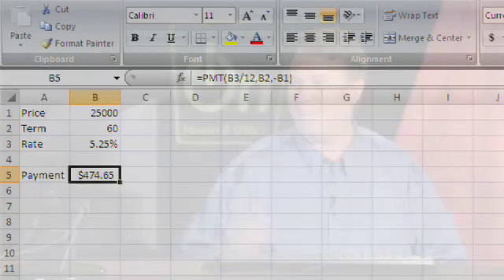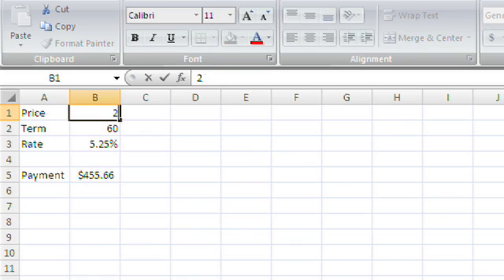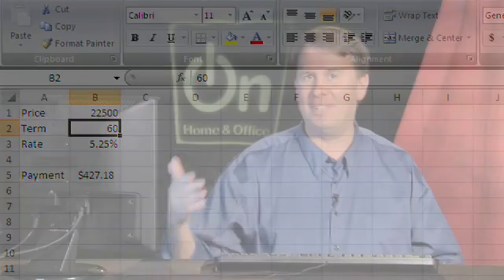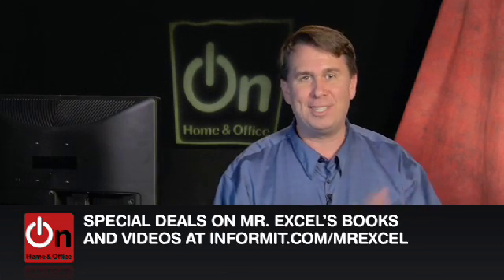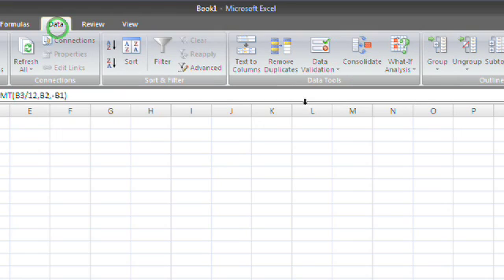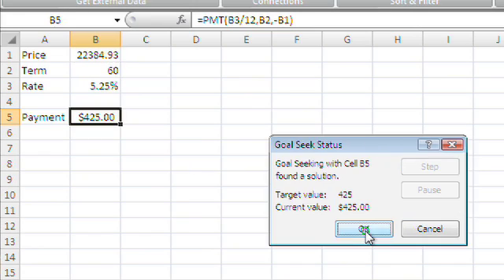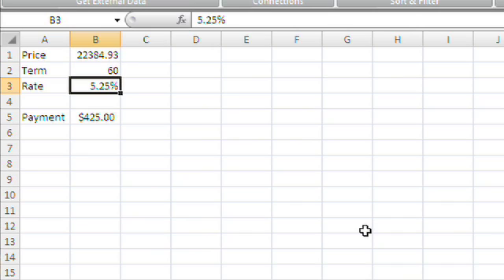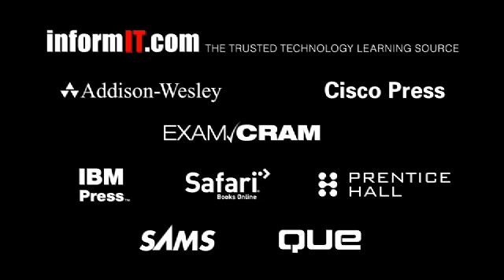Goal Seek in Excel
If you need to back into an answer in Excel, use the Goal Seek command